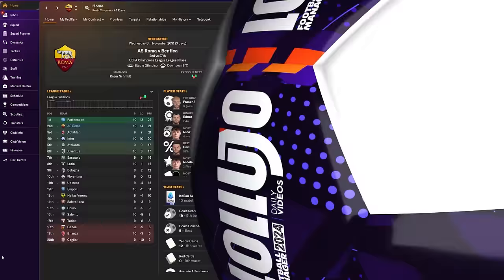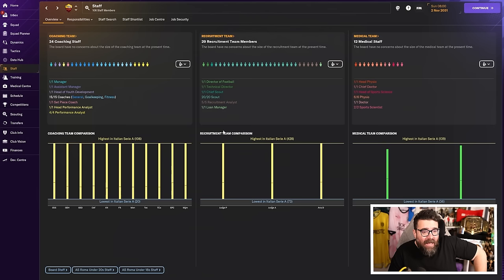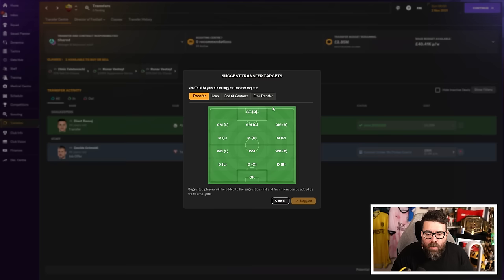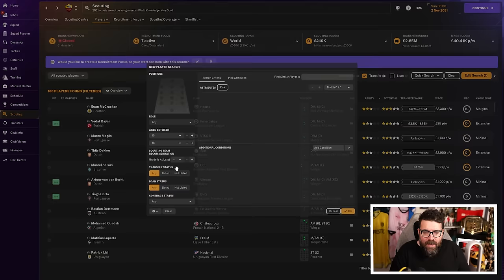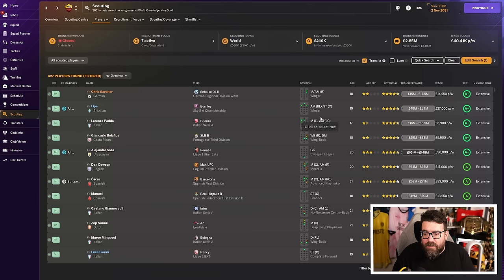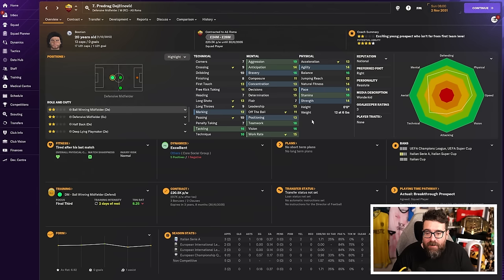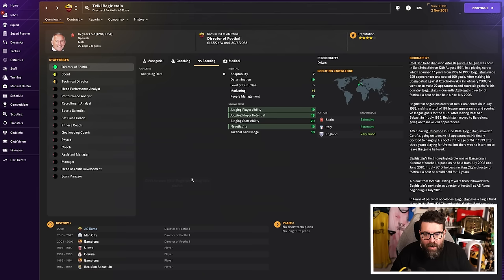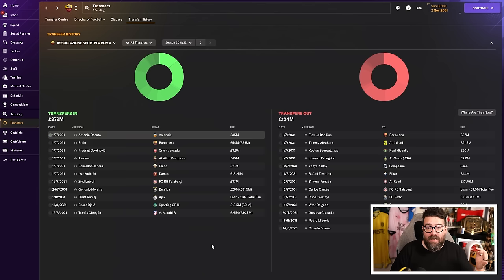How I FIND WONDERKIDS in FM24 (Without Using Player Search...)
We've reached that stage where I'm starting to sign a lot of wonderkids in both of FM24 saves, which leads to a lot of questions about how I find them. So in this video I talk you through how I scout at a big club, specifically to find as many wonderkids as possible!

New to FM24 and not sure where to start?

Looking for something different? Have a look at my FM24 experiments playlist

ABOUT LOLLUJO